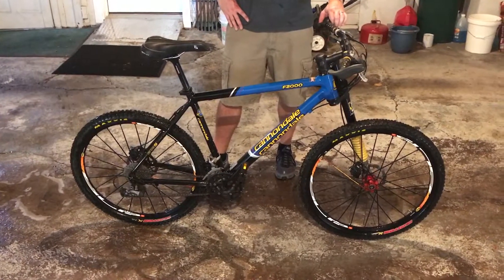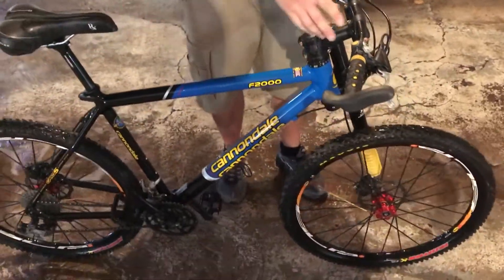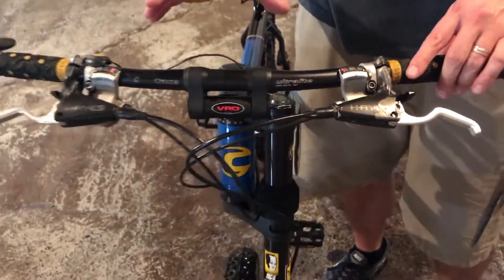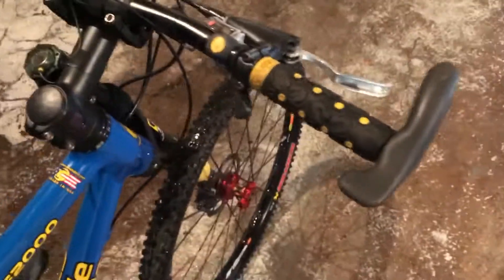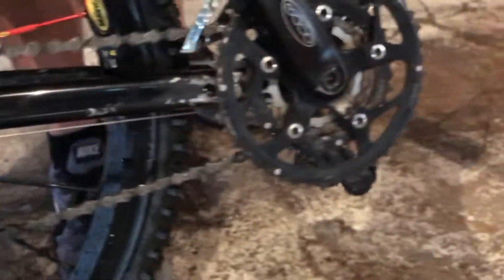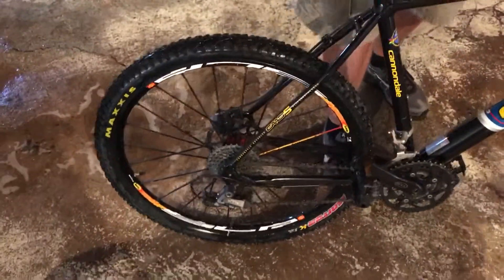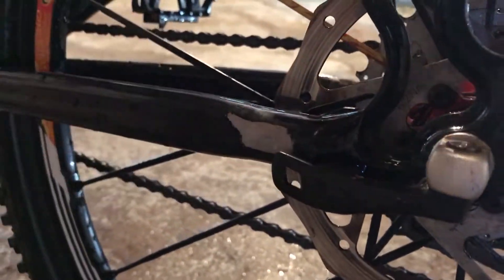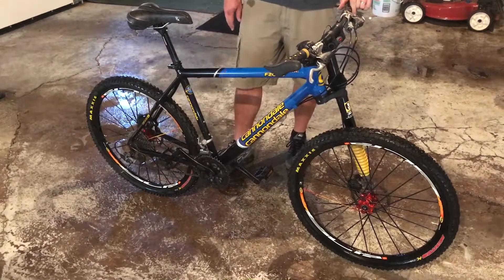F2000 Overview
2001 F2000 Overview